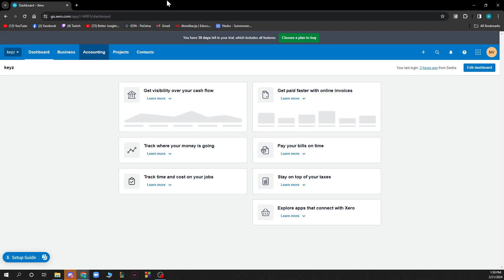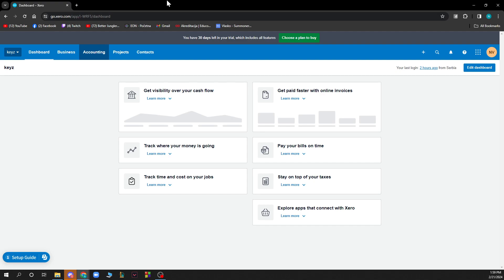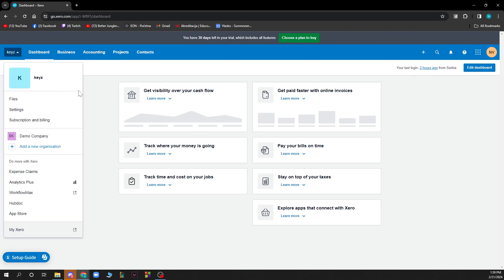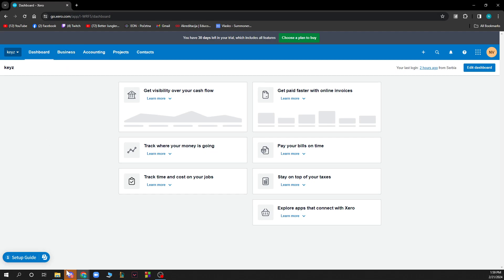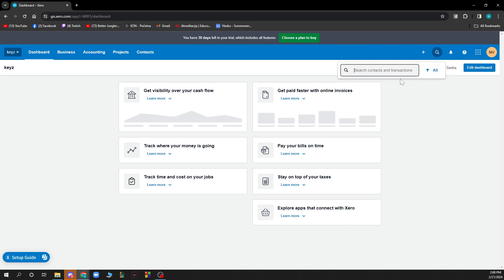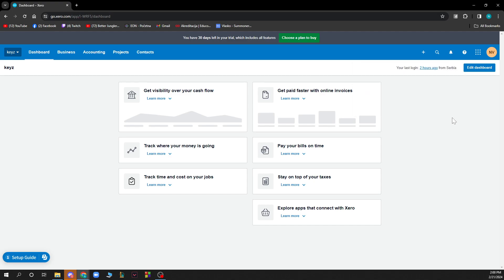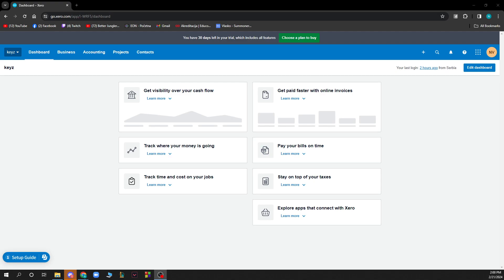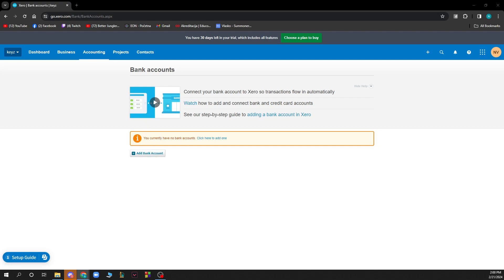How To Delete Bank Account In Xero (Easiest Way)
In this video I will show you How To Delete Bank Account In Xero. It would be good if you watch the video until the end so that you don't miss important steps.